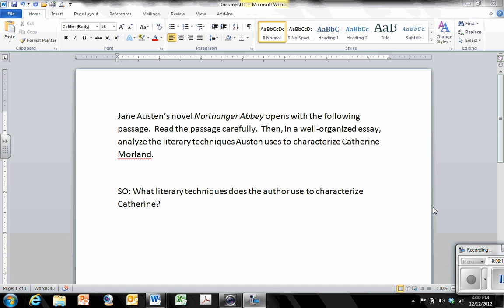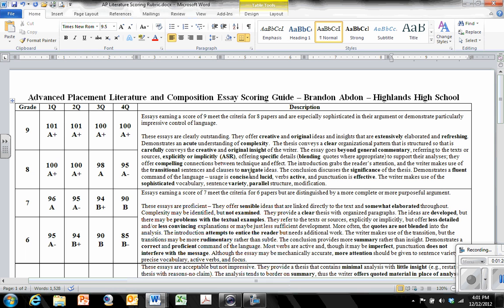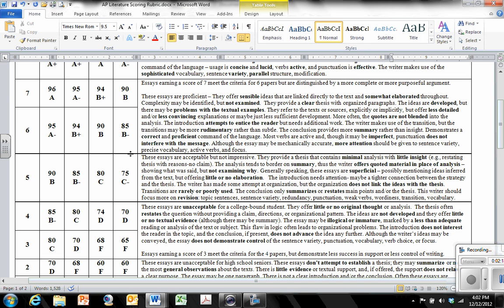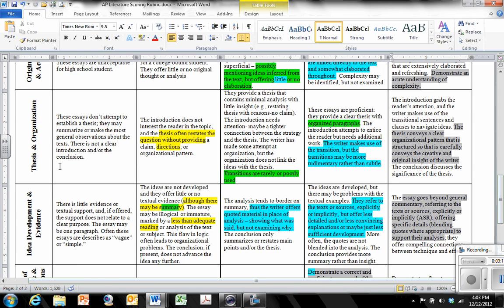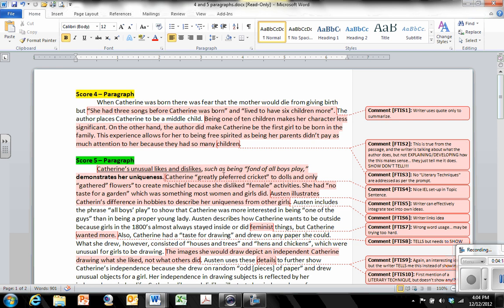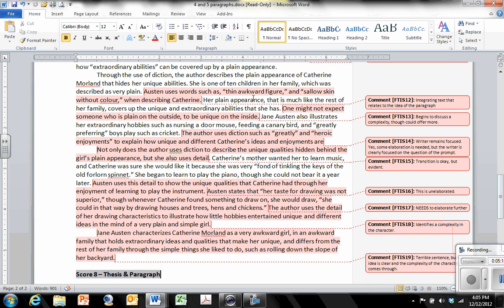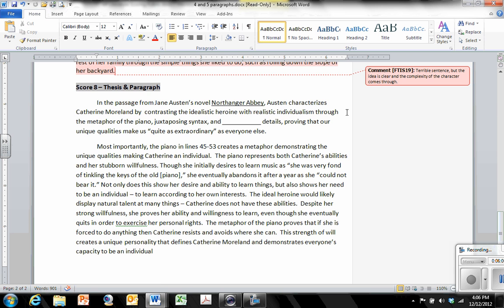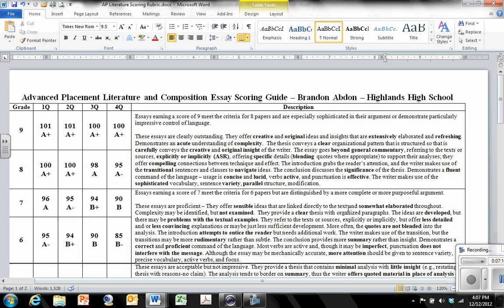Austen ICE talk